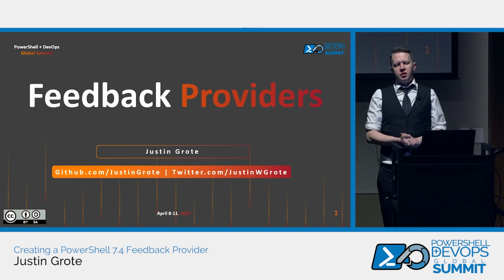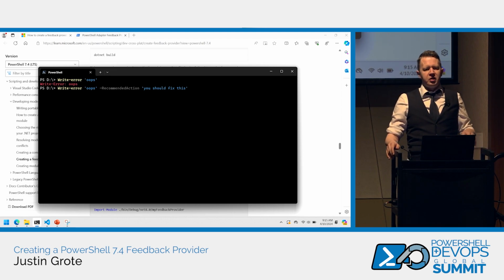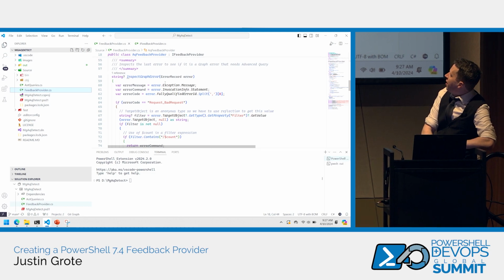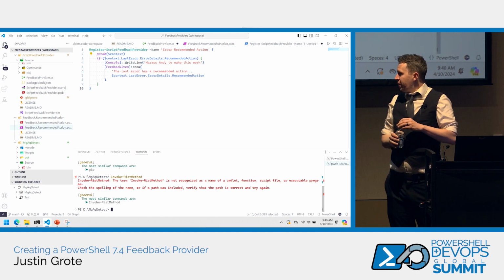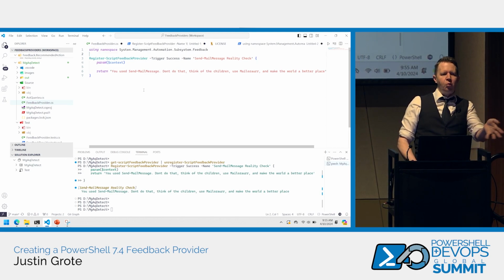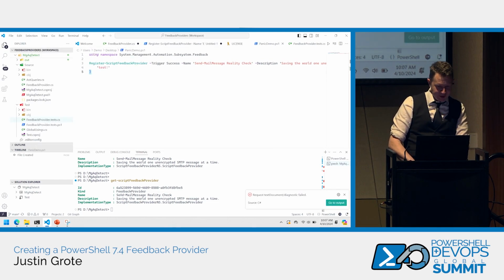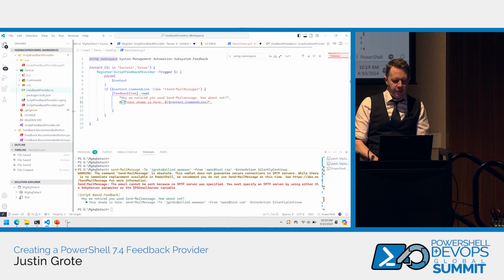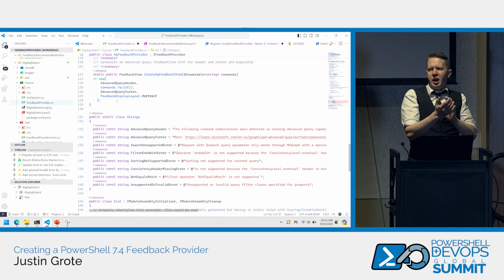Creating a PowerShell 7.4 Feedback Provider by Justin Grote